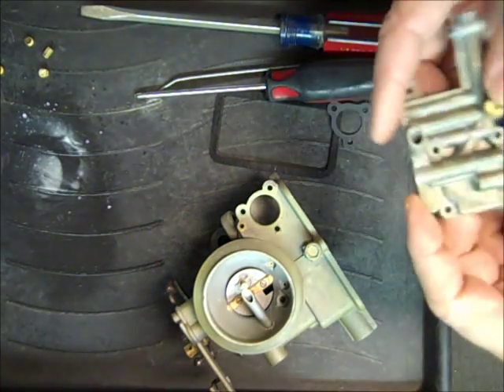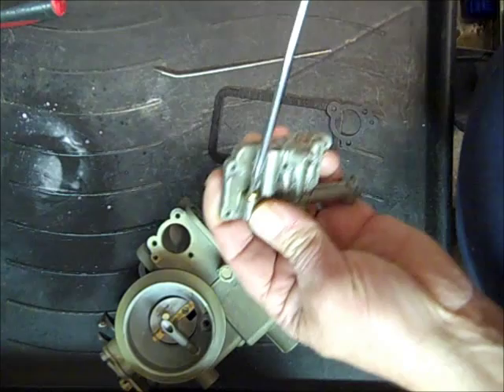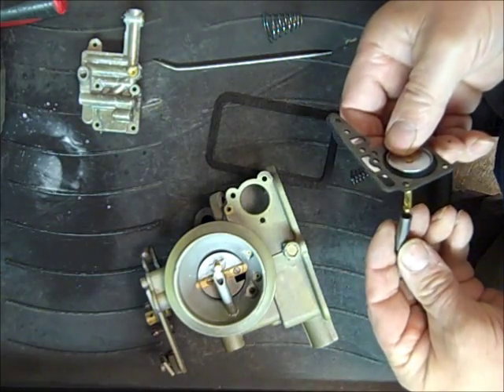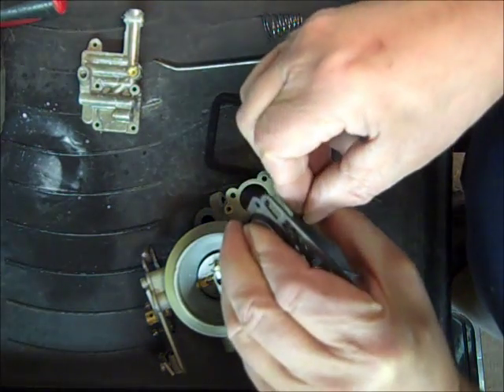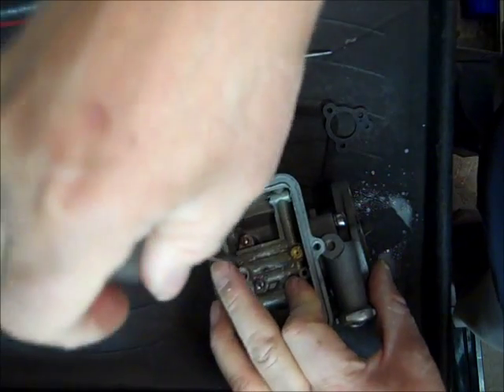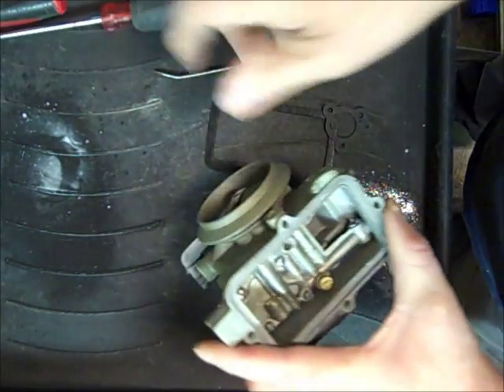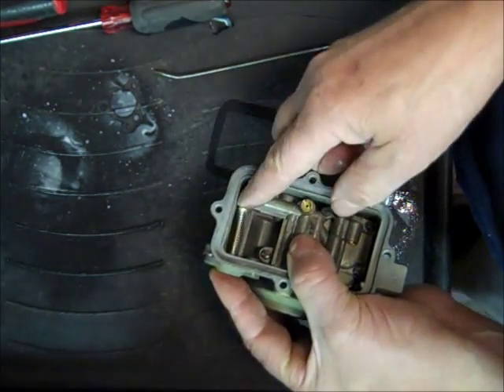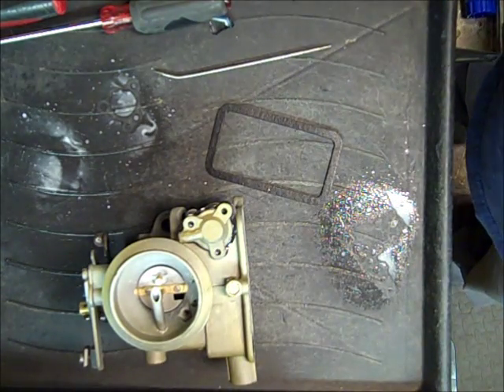Holley 1904 Carburetor Rebuild Part 3 of 4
is happy to provide you with this informational video about the Holley 1904 carburetor rebuild process.